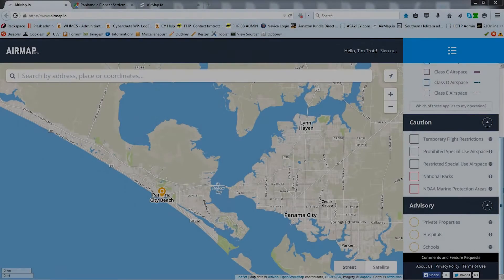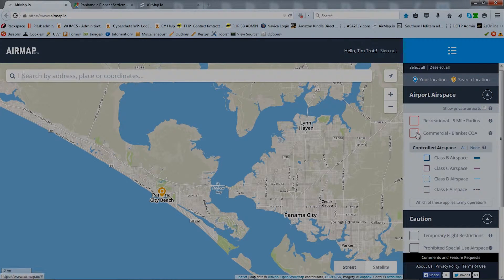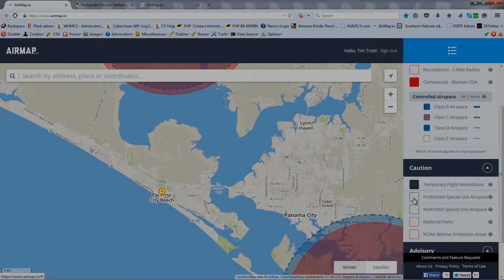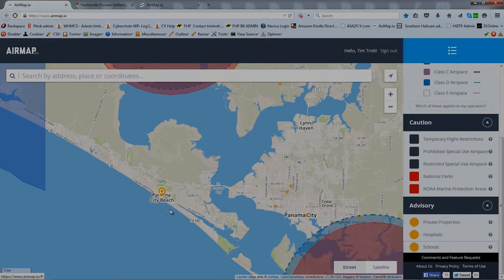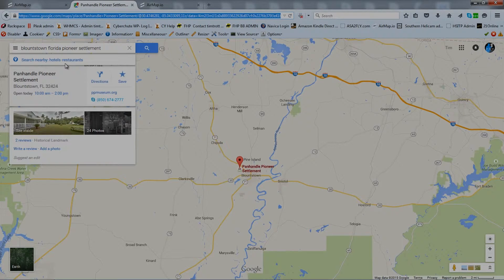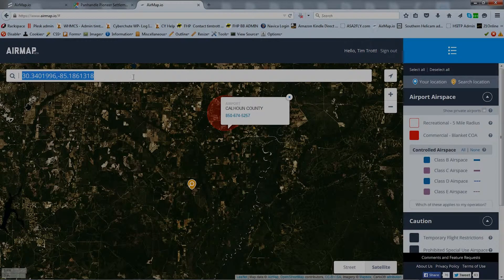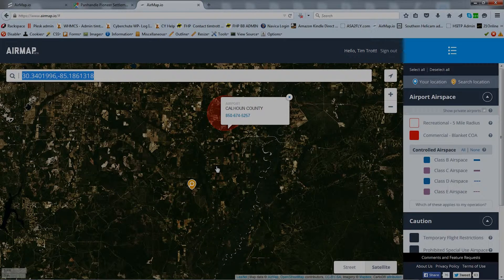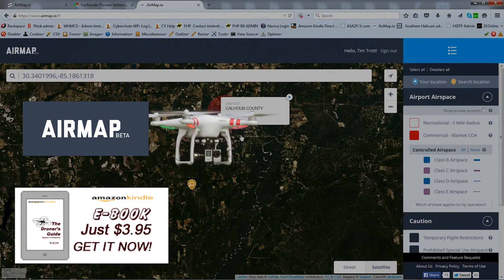Using Airmap.IO for planning aerial video projects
Airmap.IO is an excellent tool for planing aerial video projects.